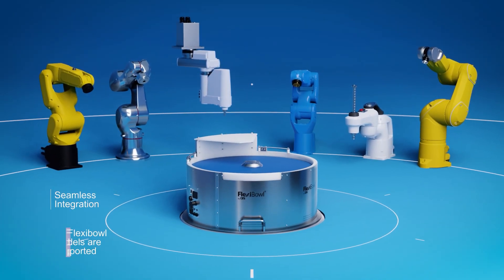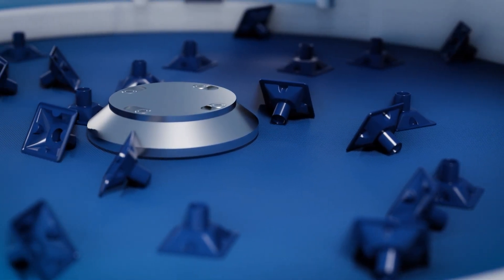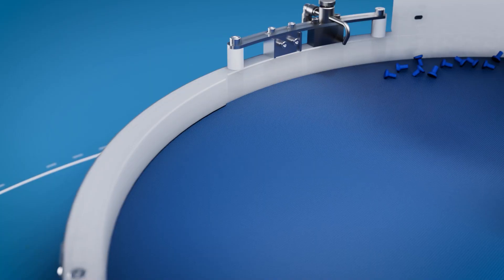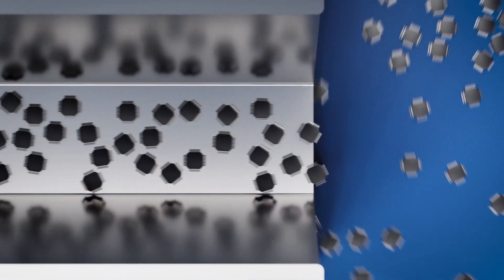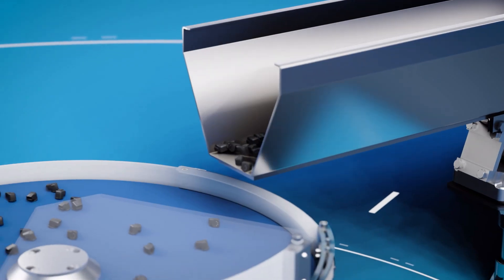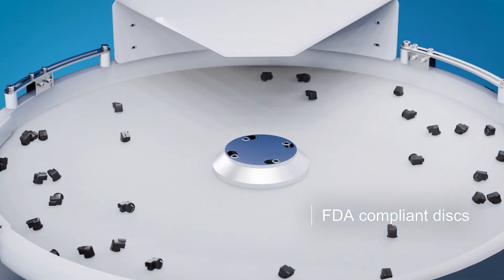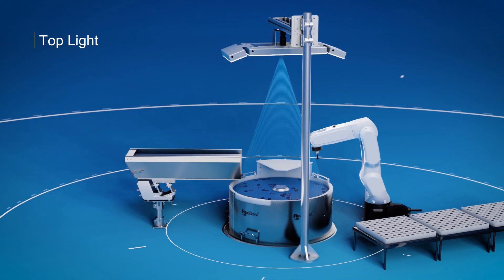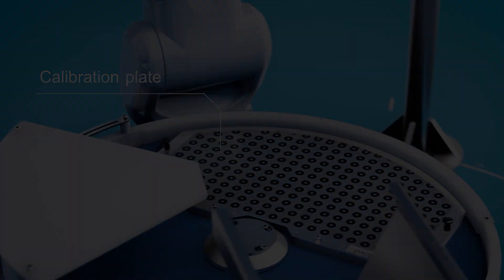FlexiBowl Flexible Part Feeding Automation Solution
FlexiBowl is a flexible feeding system from Ars Automation that can sort parts regardless of their shape, fragility, material composition, weight and surface characteristics.

FlexiBowl…
✔️ Comes in a range of sizes
✔️ Can handle a variety of part sizes and types
✔️ Is easy to programme
✔️ Can be fitted with custom disks to suit different part types
✔️ Comes in cleanroom compatible versions